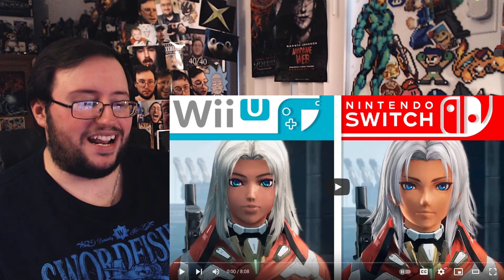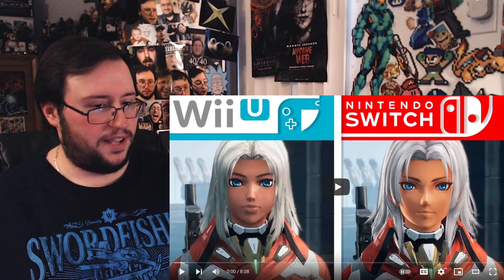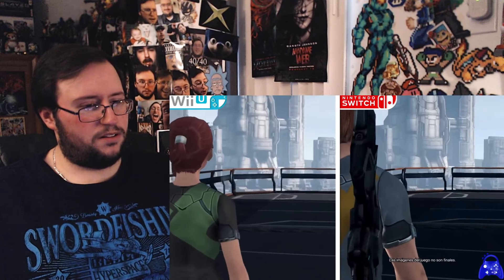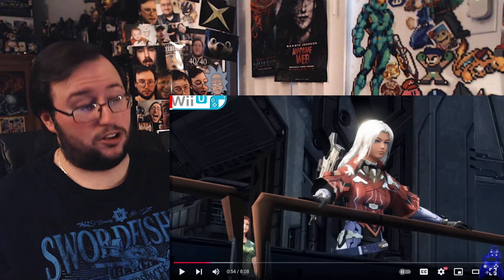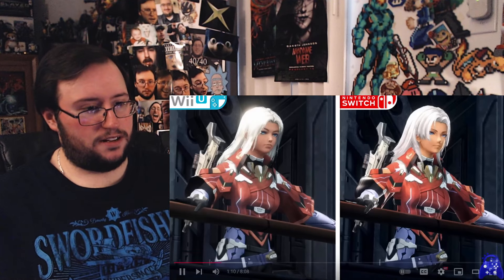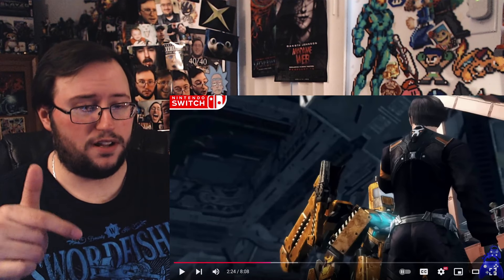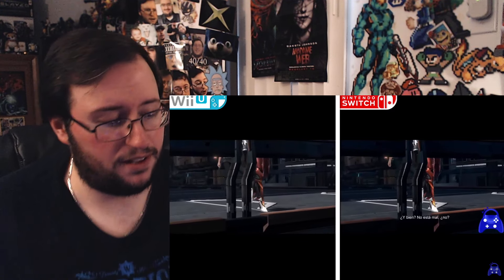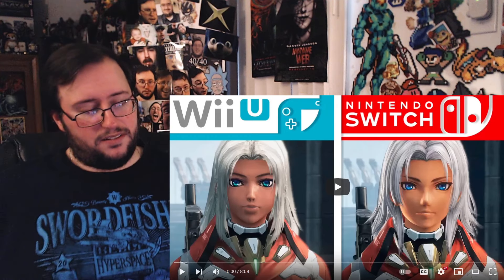Gor's "Xenoblade Chronicles X (Wii U vs Switch) Graphics Comparison Trailer" REACTION